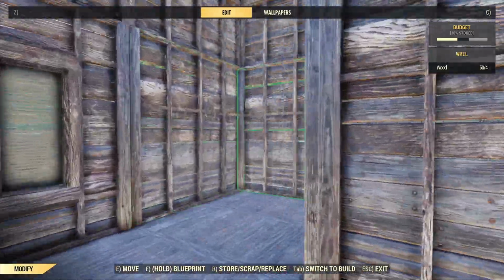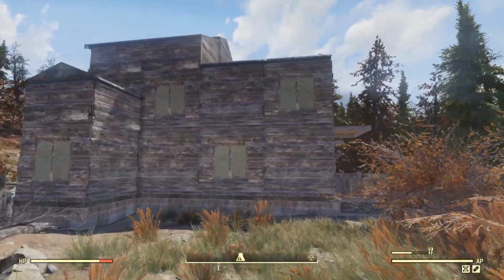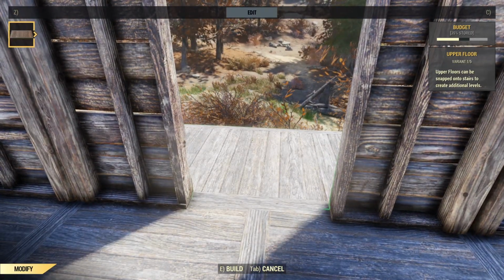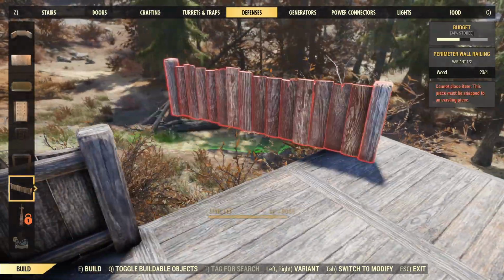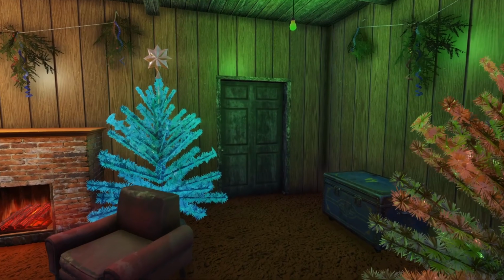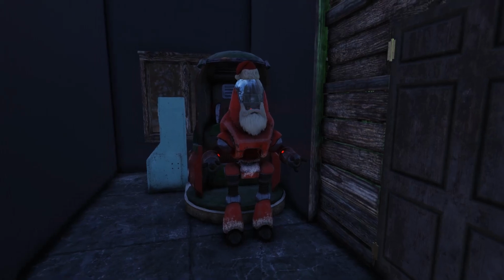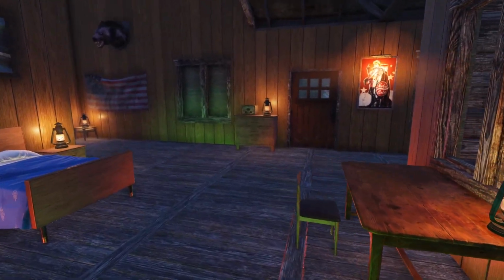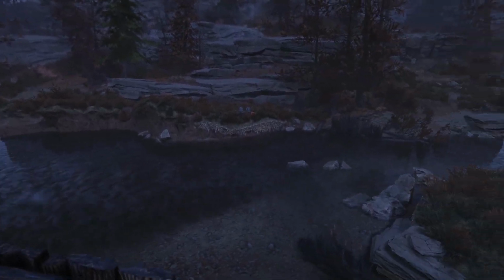FALLOUT 76 | Santa's Grotto Camp Build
For our last Fallout 76 C.A.M.P. build of the year let's build something festive - a Santa's Grotto themed camp! Or should that be Santatron?